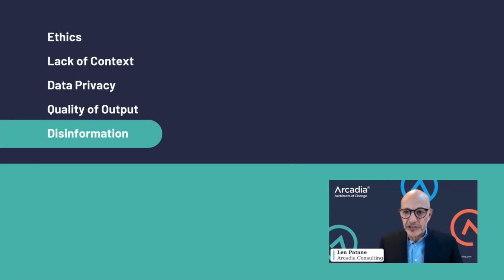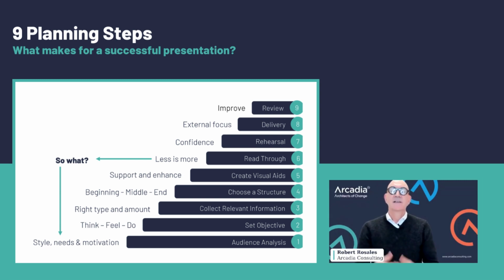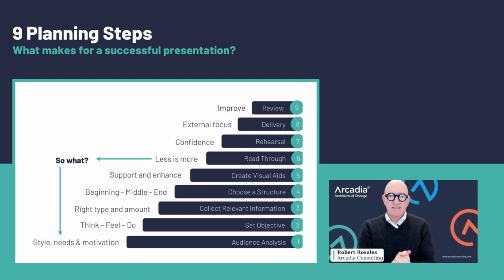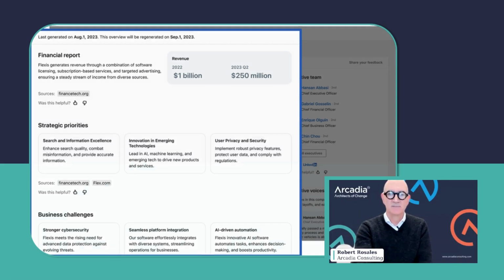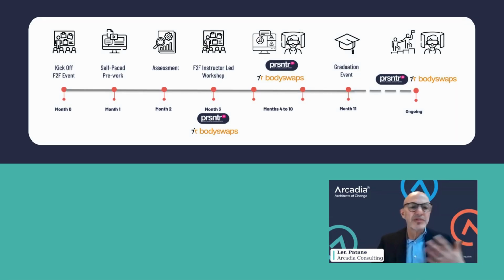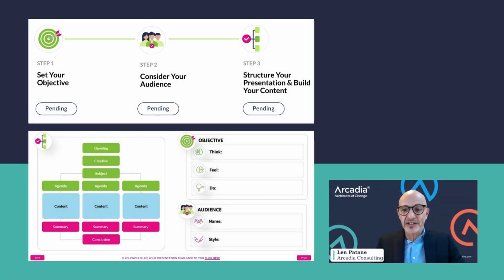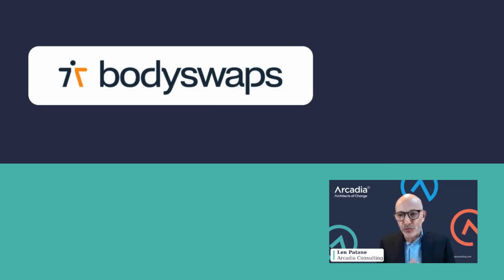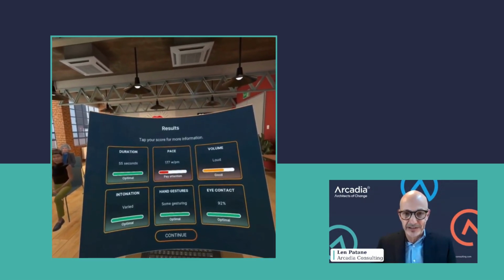Arcadia Thought Hub - Presenting in Age of AI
In today’s fast-paced digital world, every interaction is a chance to make a lasting impression. Whether it’s a brief chat with a colleague or a formal meeting with a client; each conversation is an opportunity to connect on a deeper, more human level.

Our Arcadia Thought Hub: Presenting in the Age of AI event offers a unique opportunity to transform your communication skills.  Expect to unlock the secrets of captivating your  audience and delivering compelling presentations, through interactive discussions and live demonstrations.

Step into the future of presenting, where digital technology blends seamlessly to augment traditional presentation planning and rehearsal approaches to help you deliver  impactful, relevant and persuasive presentations that inspire action.

Don’t miss this chance to revolutionize your presentation skills!

Bookmarks
03:00  Risks
08:51  Summary
11:26  9 Planning Steps
16:40  AI driven tools
           17:48  Audience analysis - LI Sales Navigator
           20:26  Relevant information - Chat GPT
           21:30  Ppt Design - Tome
           24:58  Video - Sora
32:40 Example learner journey
          34:20   Planning - PRSNTR
          36:18   Bodyswaps